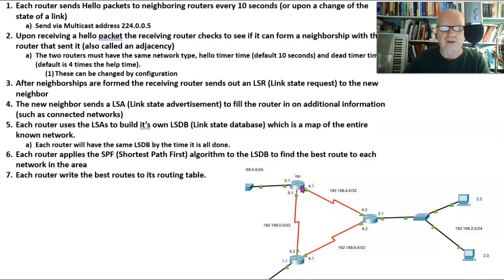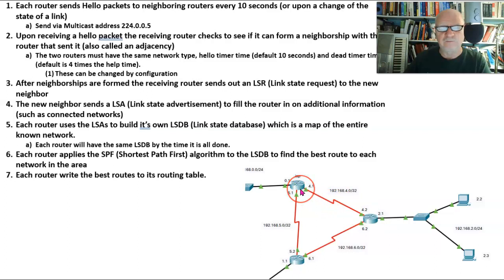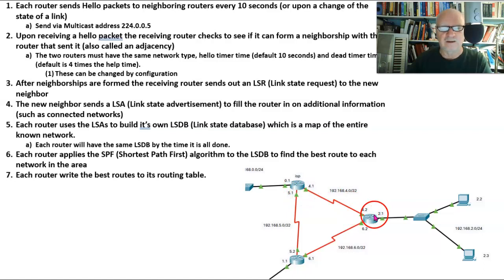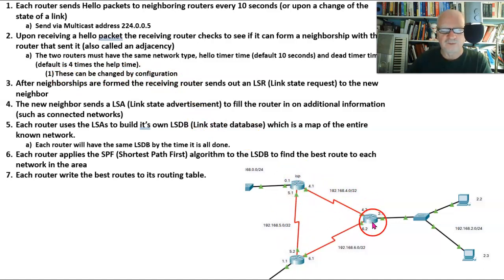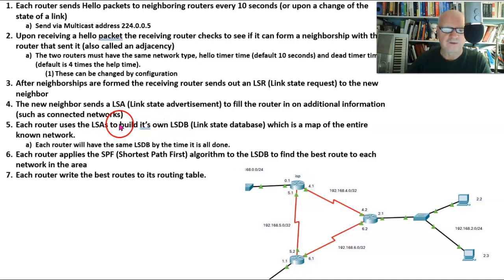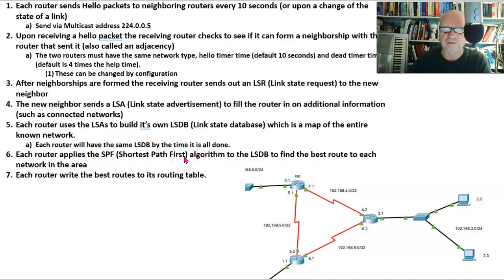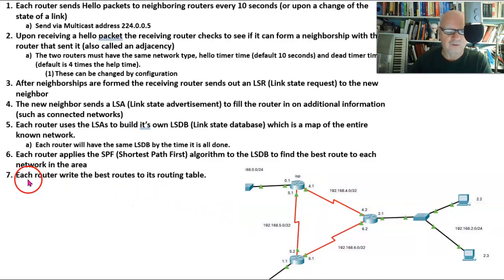Link State Process overview